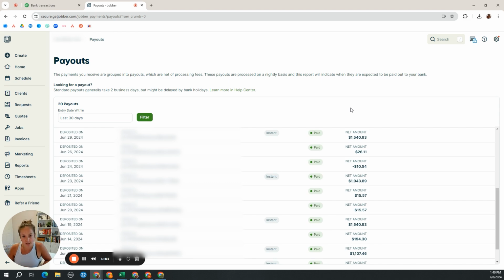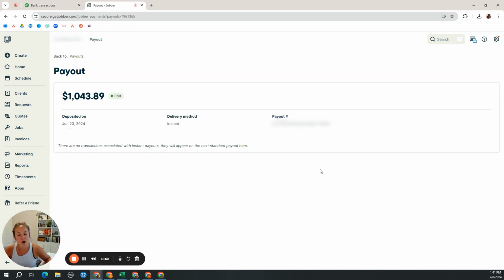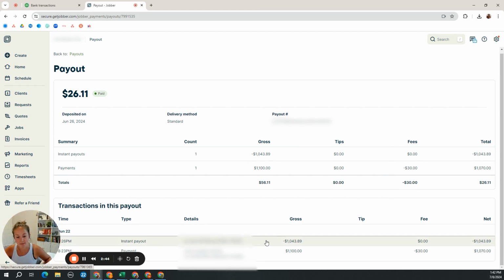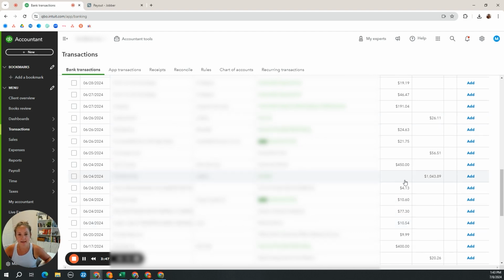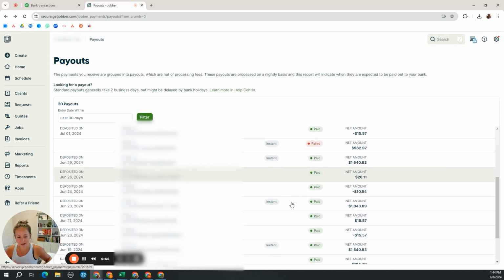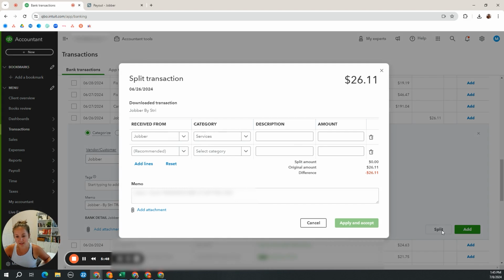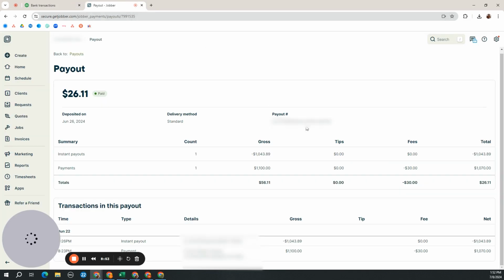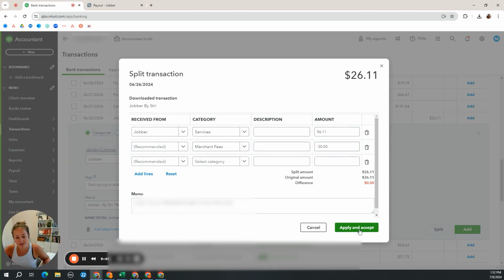QuickBooks & Jobber: How to Categorize Instant Payouts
Hey QuickBooks and Jobber Users!
I am Megan Schlichtmann and I am the owner of Nexus Financial. I work will all sorts of businesses and sizes but specifically with those who use Jobber and QuickBooks together.

Do any of you use instant payouts from Jobber and your are wondering how to categorize in QuickBooks? This video will help you add in all the details of the full income, the full fees, and take care of splitting transactions. This video is for Jobber and Quickbooks users that do not sync the two software together.

If you have more questions and you want to get in touch, please reach out at and I would love to chat with you. You can also book a free consultation here: